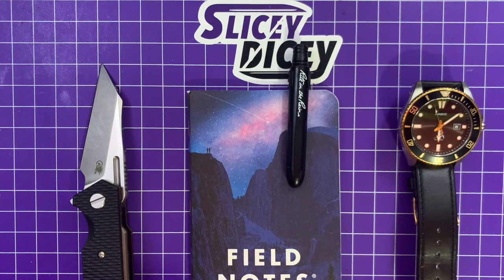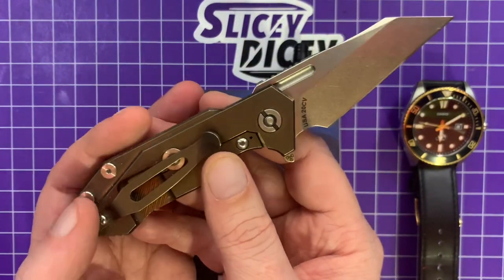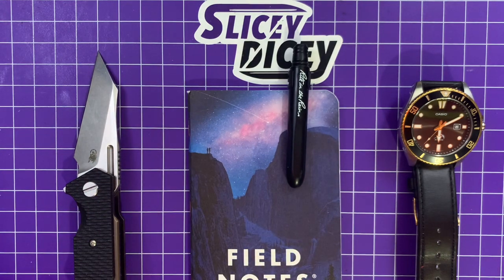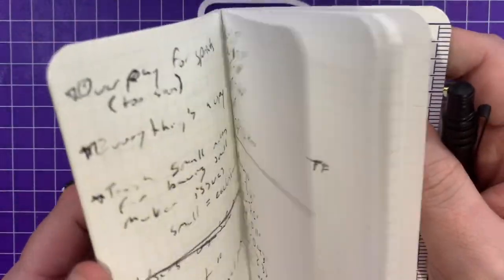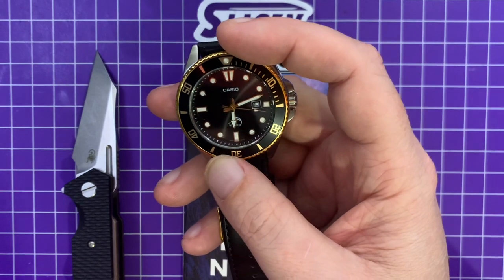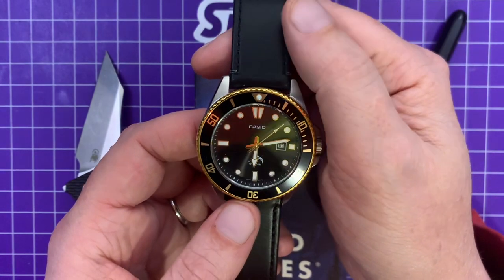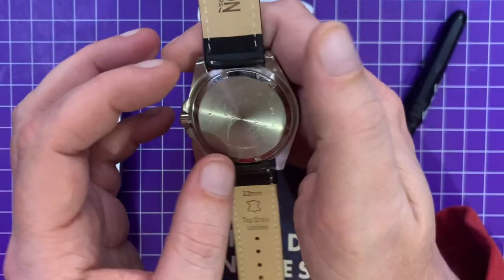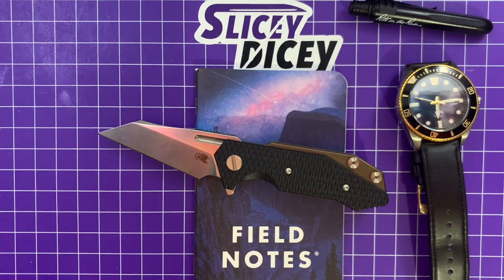Morning (Pocket) Dump - Dec 11, 2020 - GET A HINDERER HALF TRACK WHARNIE NOW!!!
Morning (Pocket) Dump for today. Featuring the USA Made Blade Exclusive Half Track Wharnie!!! Get one NOW while you can!!!

Casio Duro Watch
Barton Watch Strap